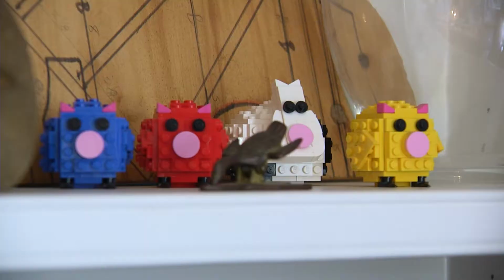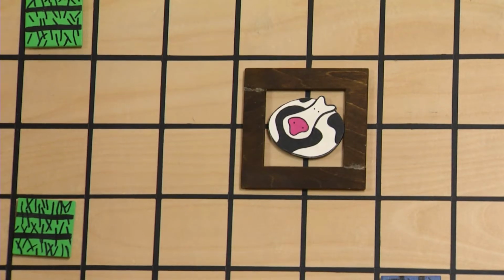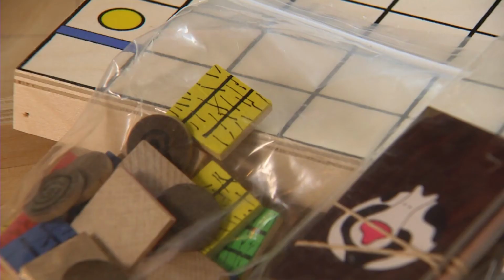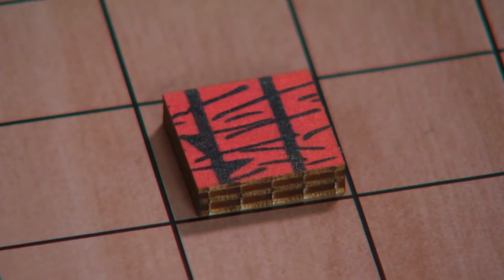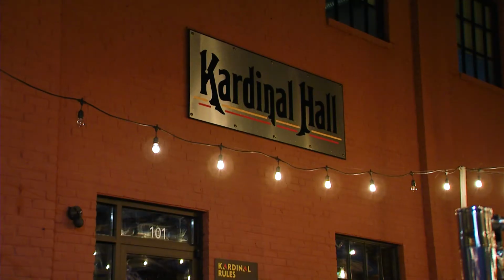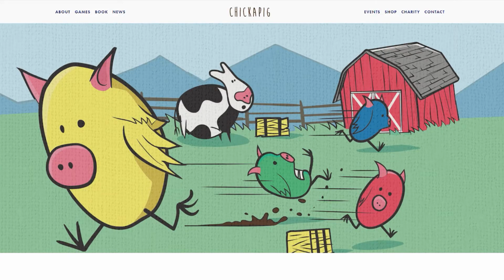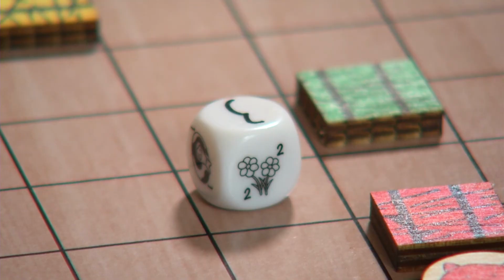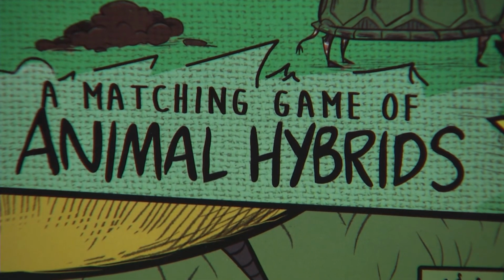An Entrepreneur Who Created a Best Selling Board Game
Charlottesville is home to many budding and successful entrepreneurs. After making his mark in the custom-built guitar industry, Brian Calhoun decided to try his hand at creating board games. Turns out, he’s pretty good at that, too! Terri Allard joins him for a game of Chickapig.

Terri Allard talks with everyone from artists, authors, and musicians, to business leaders, educators, athletes and coaches to highlight what's innovative, unique and wonderful about the Charlottesville area in Central Virginia.